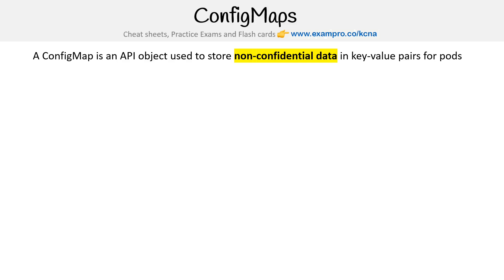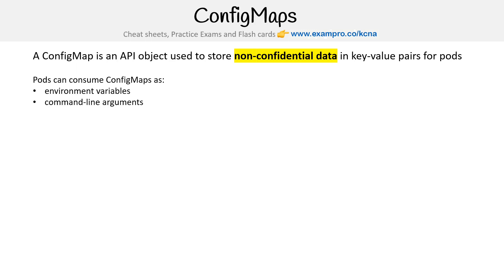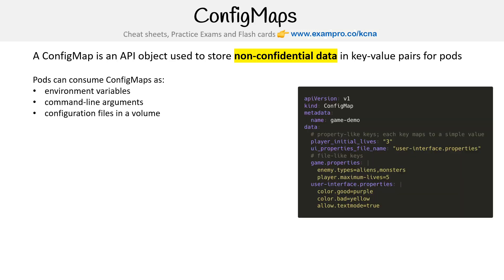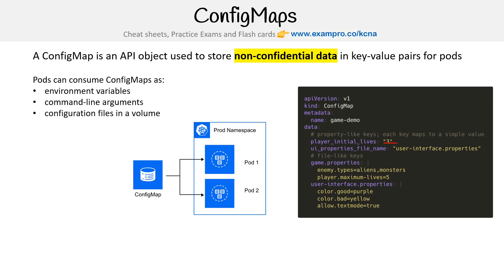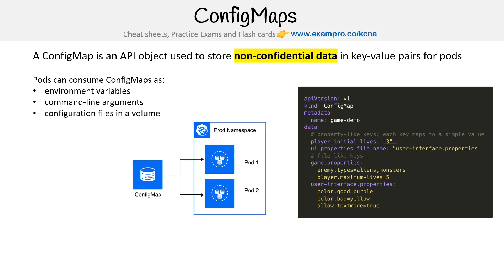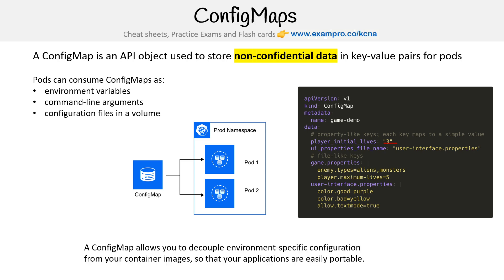ConfigMaps in Kubernetes: Managing Configuration Data - KCNA Course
Explore ConfigMaps in Kubernetes and learn how they are used to manage configuration data. Discover best practices for using ConfigMaps effectively.